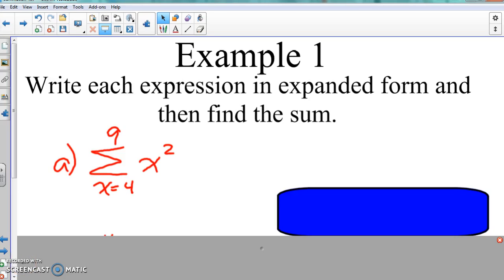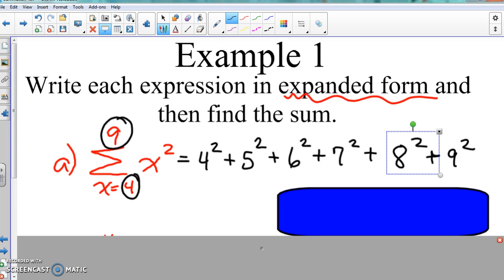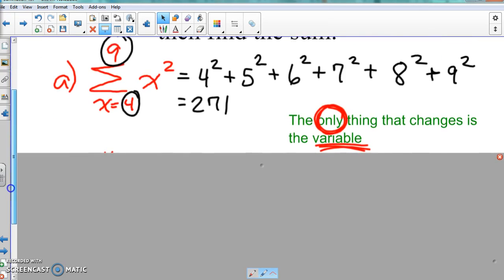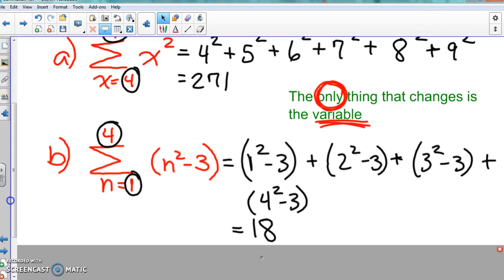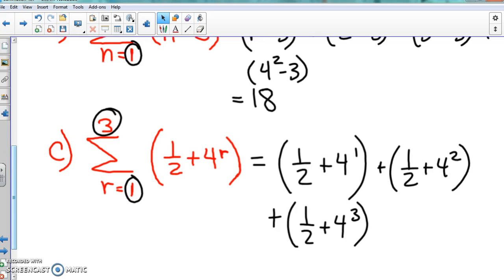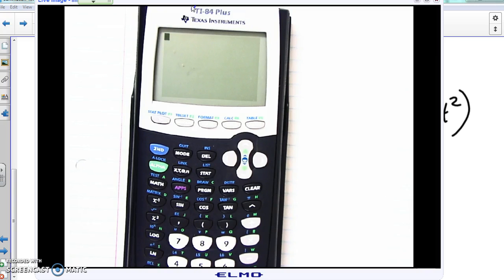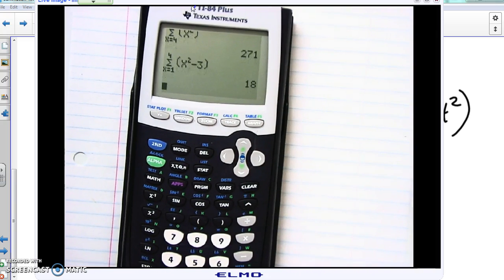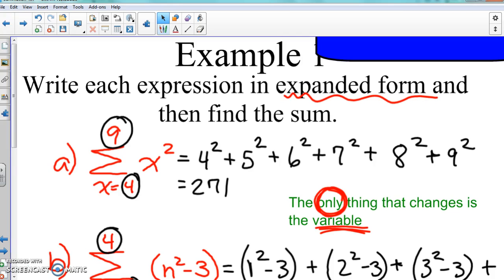Summation ex 1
Evaluating summations